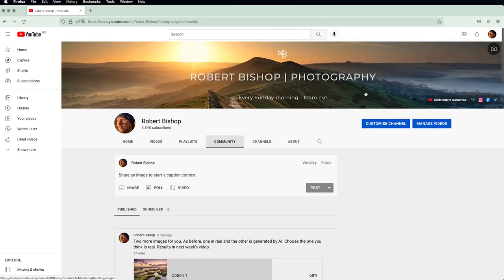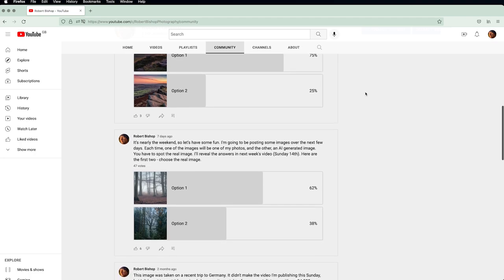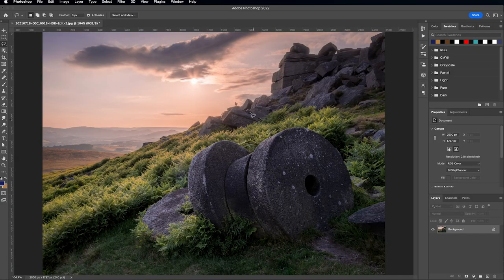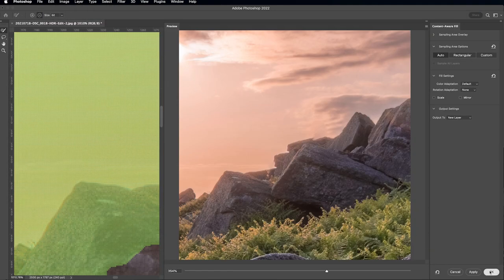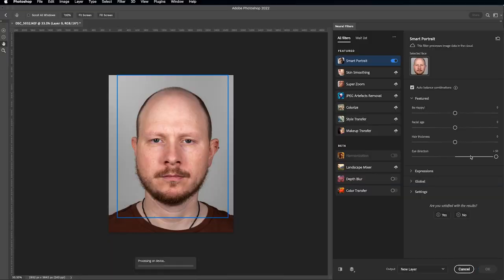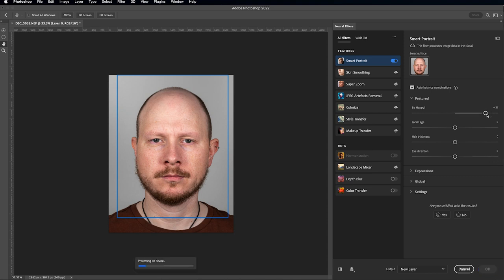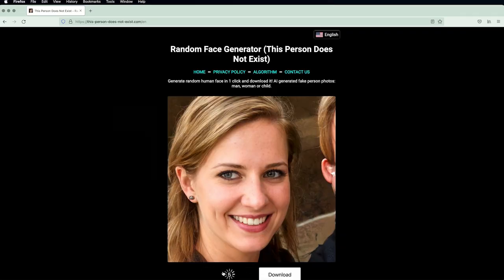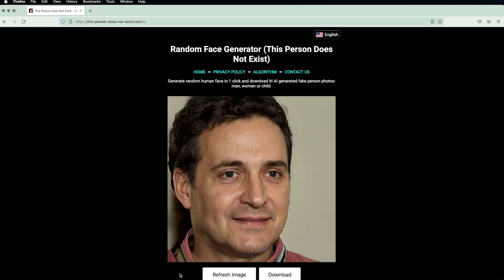Is This the End of Photography? All about AI and Computation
We're talking about AI Imaging and Computational Photography this week.  Will this disruptive new technology spell the end for traditional photography? I'm looking at various AI art generators including DALL-E-2 and Midjourney, and asking, what are the benefits, if any, for photgraphers?

00:00 - Intro
00:48 - Computational Photography
03:44 - AI Imaging (AI Art Generator)
05:21 - How will AI affect Photographers?
07:03 - DALL-E-2 AI Art Images
08:08 - Midjourney AI Art Images
09:00 - Image variations using DALL-E-2
09:24 - The benefits of AI for photographers
11:40 - Will AI spell the end for photography?
12:25 - Image poll results
14:38 - Outro